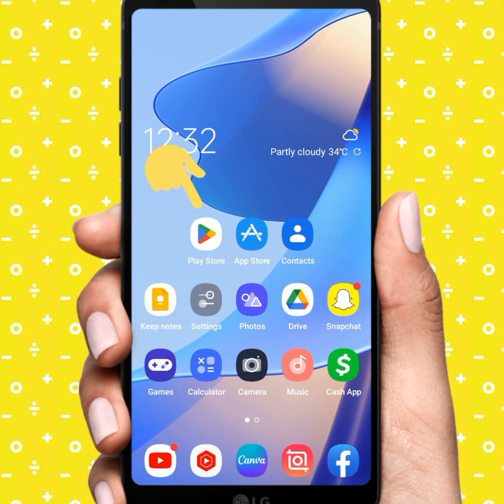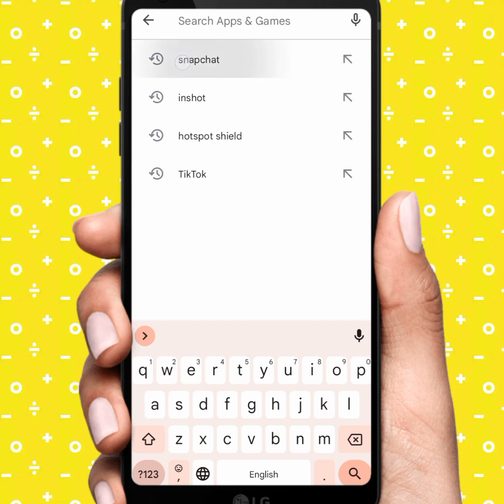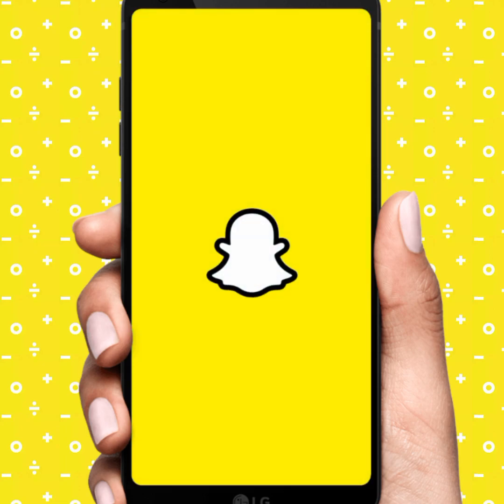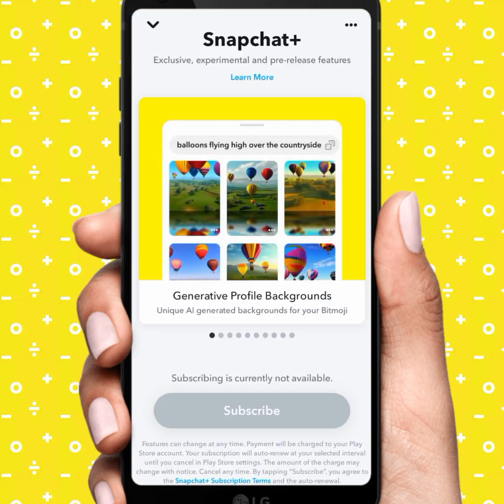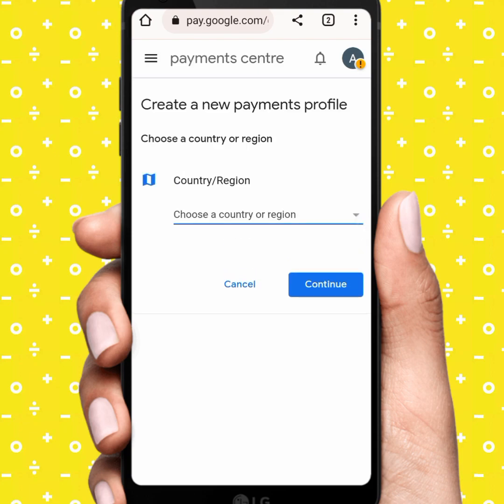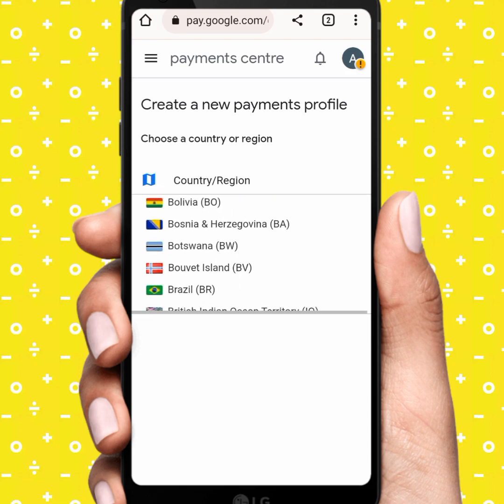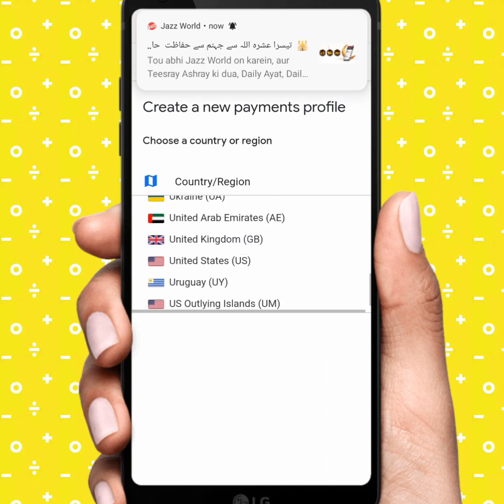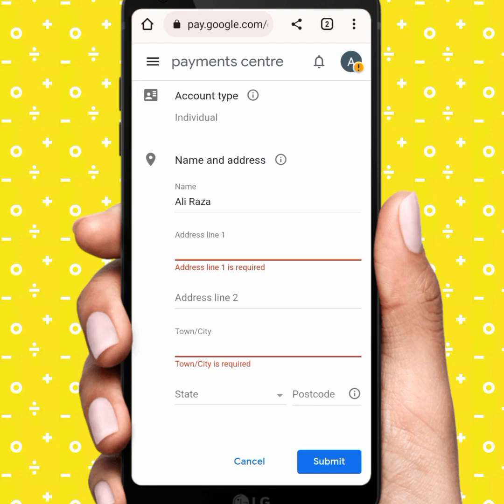How to Get Snapchat Ai Bot | How to Get Snapchat Plus Subscription For Free | 2023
Hi Everyone Well Come to My Channel. In this video I gonna Show you " how to get snapchat ai bot  " on Your iPhone and Android Phone .